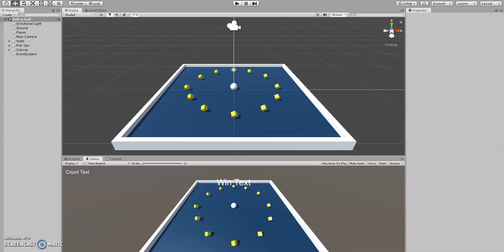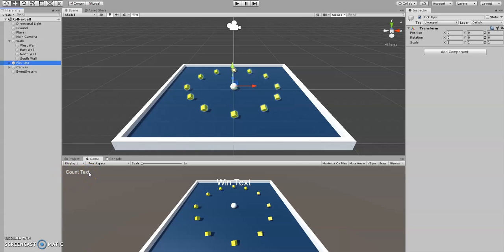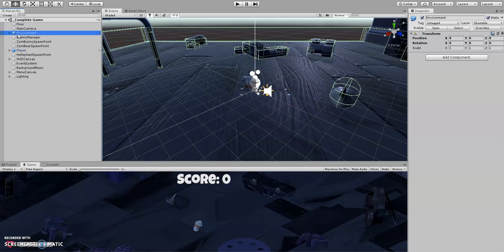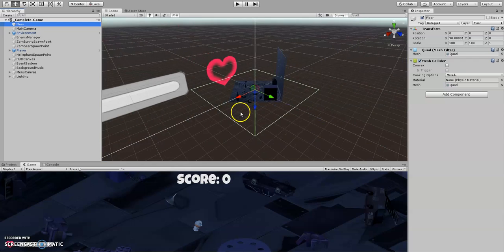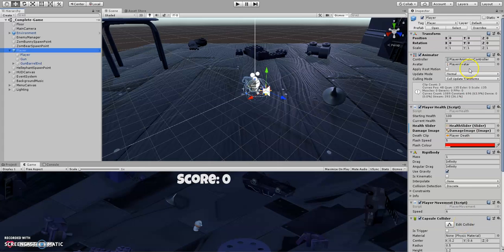Self-made tutorial of two Unity projects (Student: Irene Laplaza)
This video is a self-made tutorial that explains how two Unity projects (beginner level) already created work, the mechanics practiced with them and some general tips that may be useful to develop games in this platform. The selected projects are Roll-a-ball and Survival Shooter.